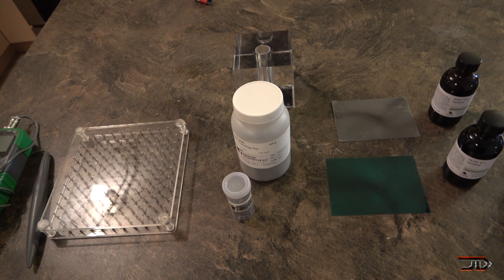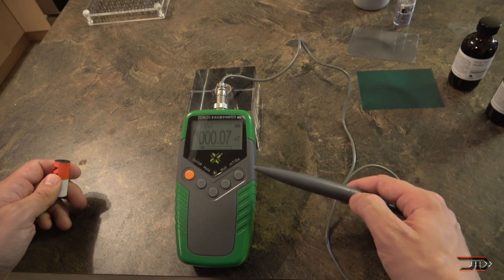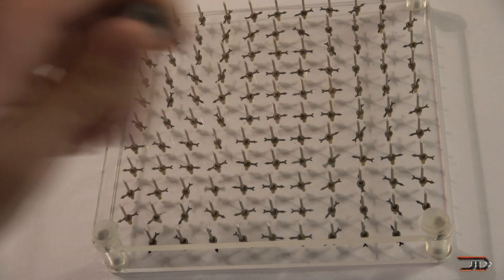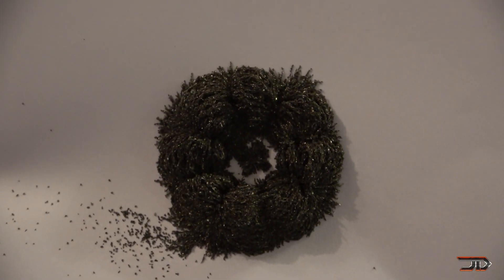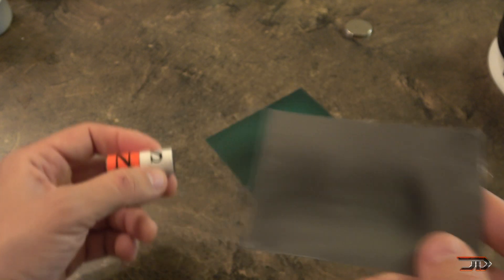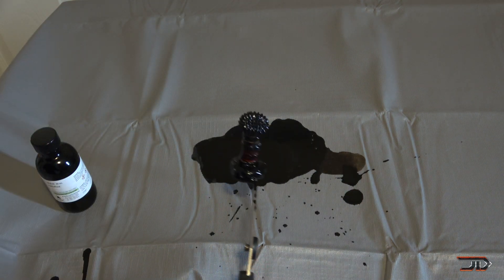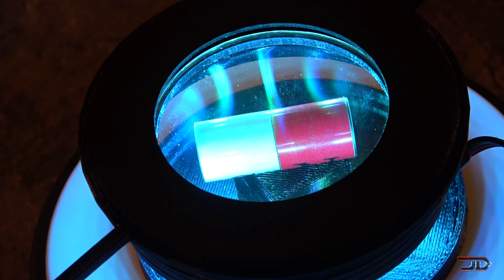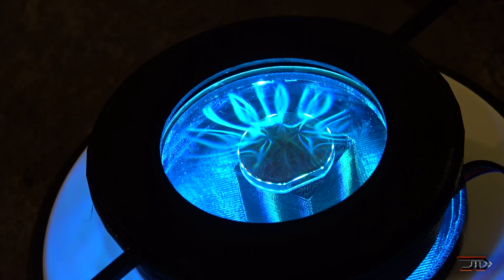How To View Magnetic Fields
A short video about how to view magnetic fields. I include iron particles, magnetic viewing film, ferrofulid and even a ferrocell.